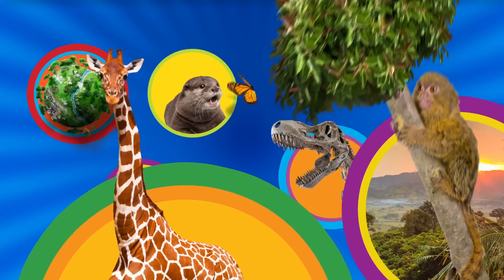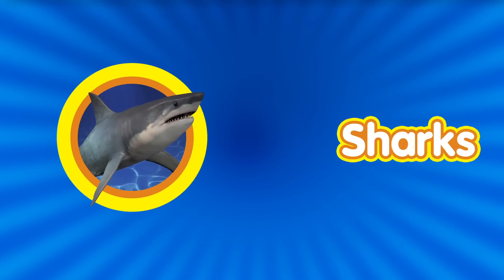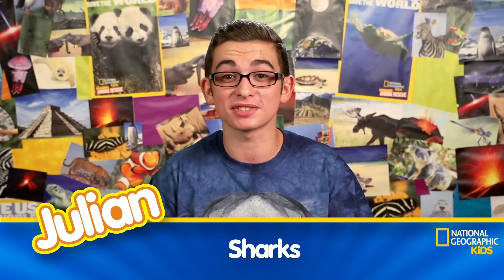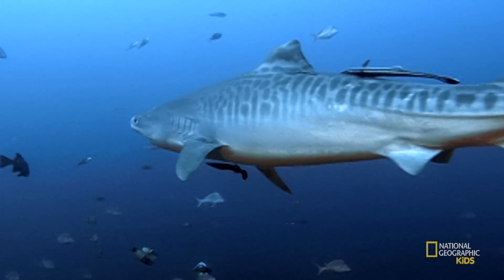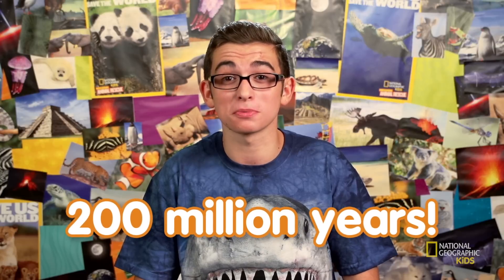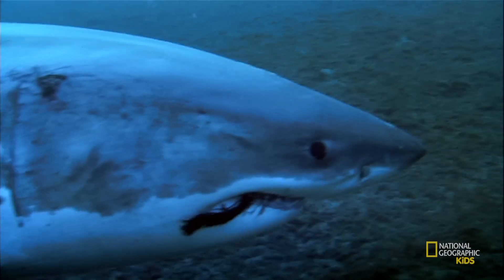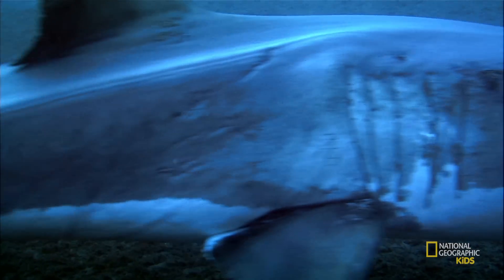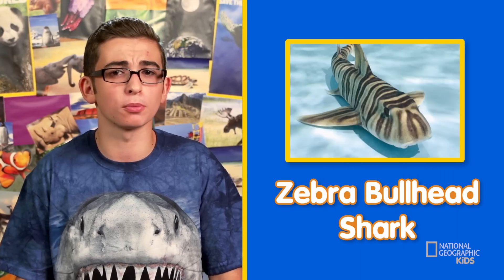All About Sharks! | Nat Geo Kids Shark Playlist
Tiger Shark photo © Greg Amptman/Shutterstock; Hammerhead Shark photo © Mark Doherty/Shutterstock